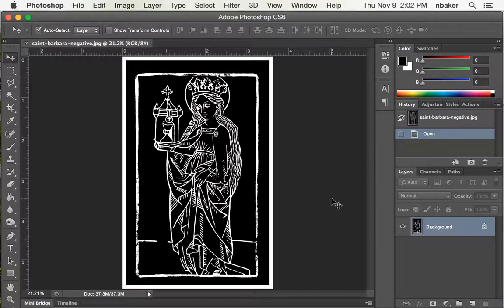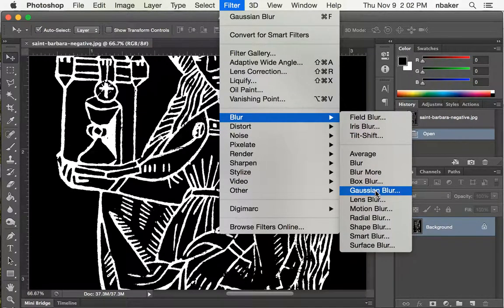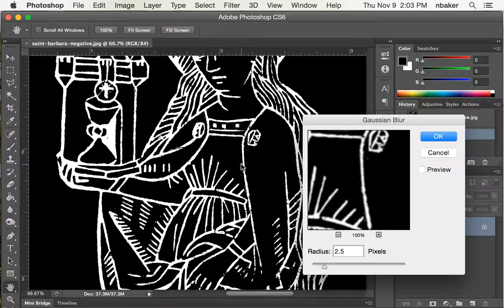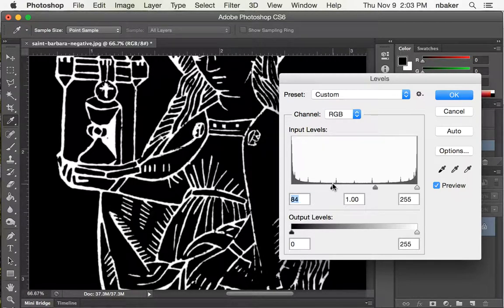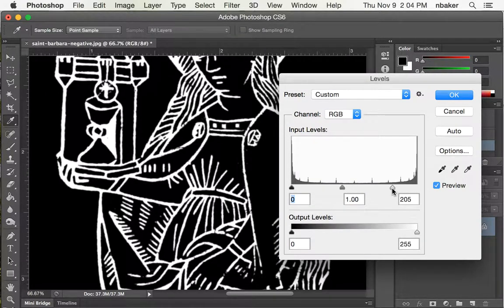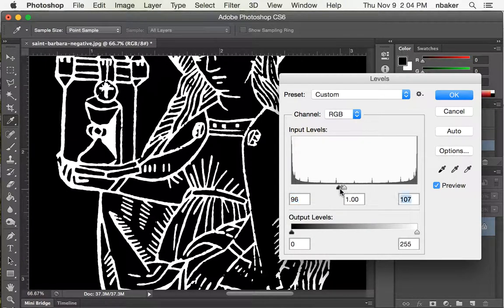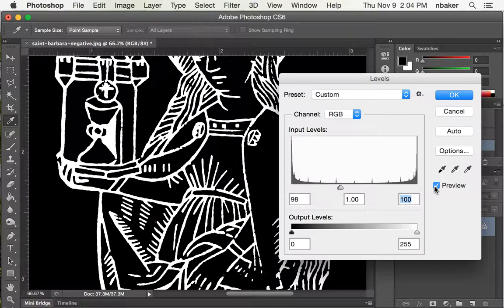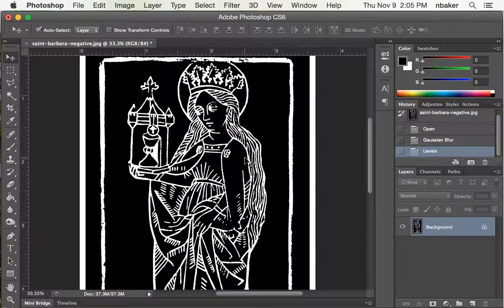Printing Plate Creation 7 Thickening Lines Globally with Blur and Levels